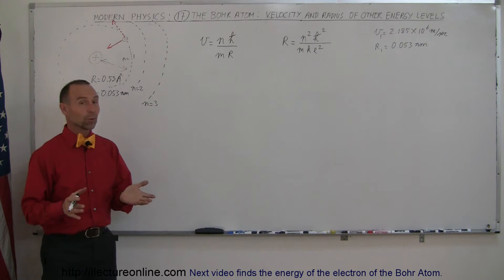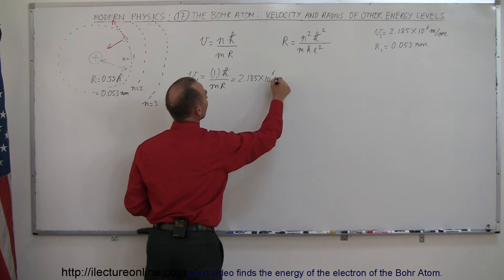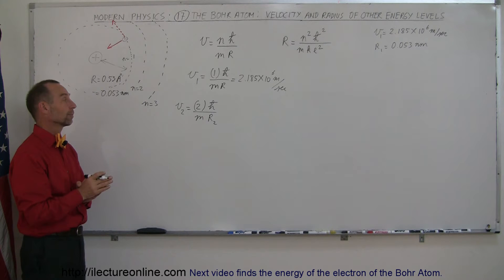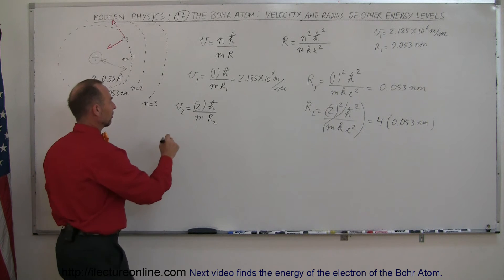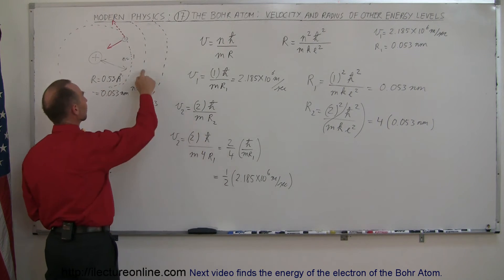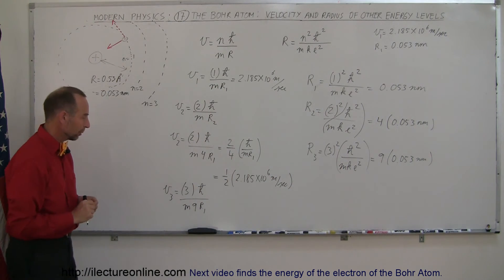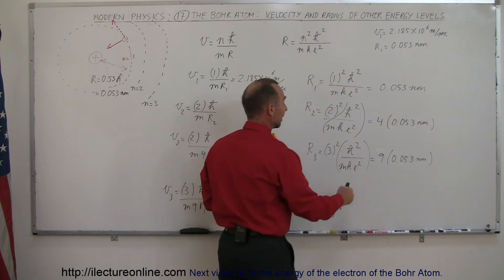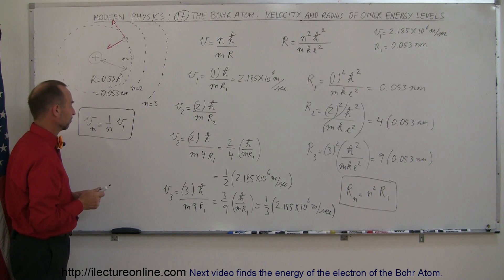Physics - Modern Physics (17 of 26) The Bohr Atom: Velocity and Radius of the Electron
In this video I will show you how find the velocity and radius of the electron of the Bohr Atom